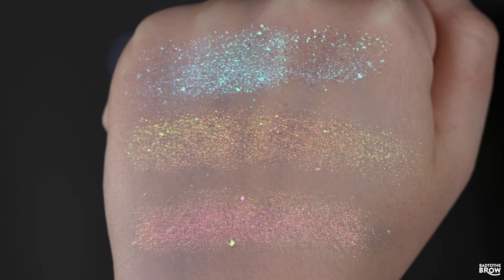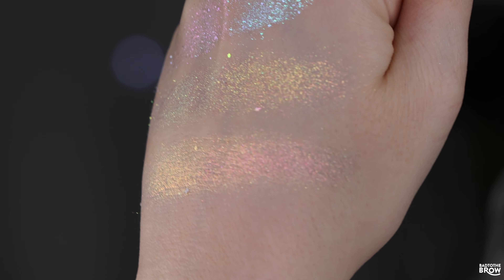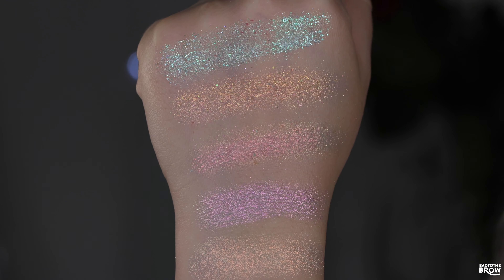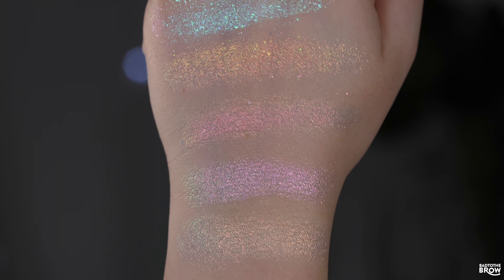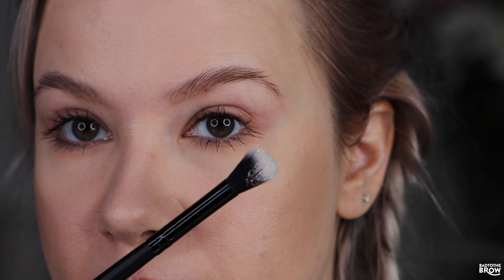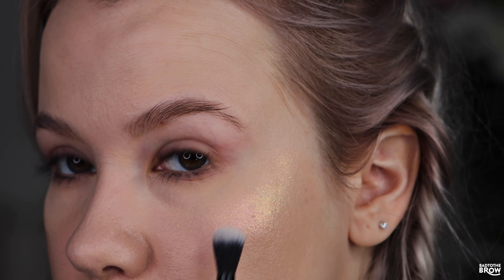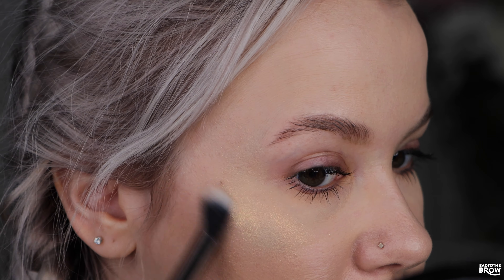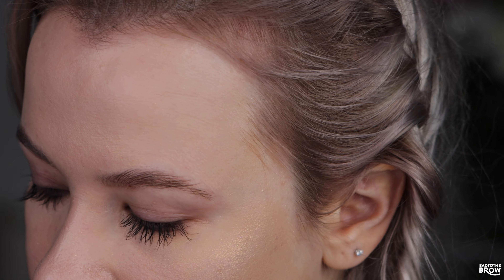Multichrome Monday | Kristen Leigh Cosmetics Multichrome Highlighters, NEW Party Favor Shade!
Launching this Friday (2/25), not sure what time yet.